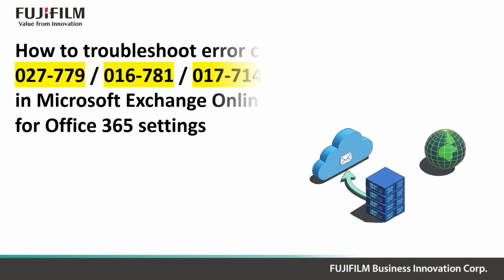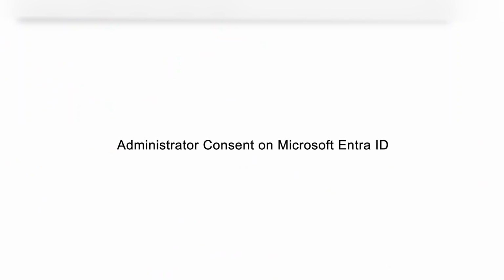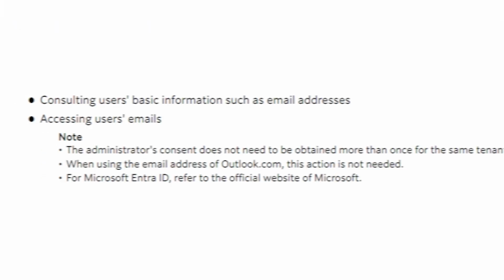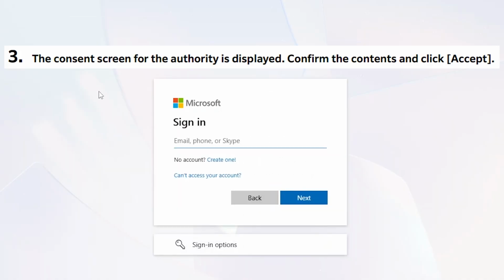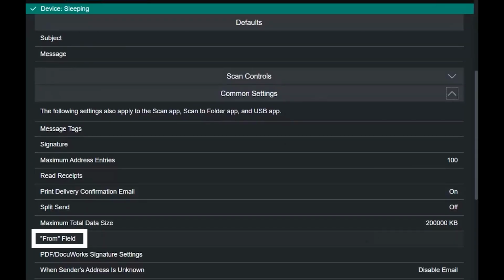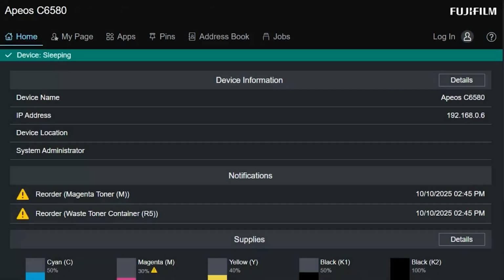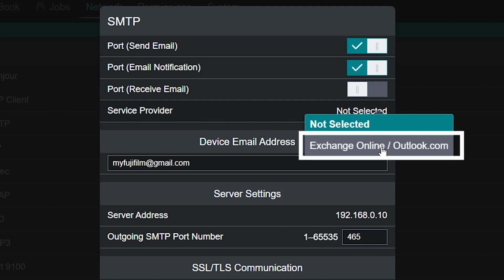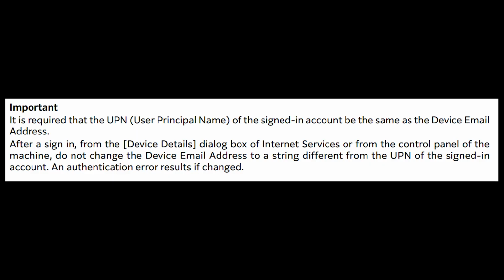How to troubleshoot error codes 027-779 / 016-781 / 017-714 / 017-766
This video applies to the following models:
Revoria Press EC2100 / EC2100S
Revoria Press SC285 / SC285S
Revoria Press EC1100
Revoria Press SC180/SC170
Revoria Press E1136/E1125/E1110/E1100
Revoria Press E1136P
ApeosPro C810/C750/C650
Apeos C2450 S
Apeos C325 dw/C325 z
Apeos C328 df / C328 dw
Apeos C3567 /C3067 /C2567
Apeos C3567 GK/C3067 GK/C2567 GK
Apeos C3061 / C2561 / C2061
Apeos C3061 GK/C2561 GK/C2061 GK
Apeos C7071/C6571/C5571/C4571/C3571/C3071
Apeos C7071 GK/C6571 GK/C5571 GK/C4571 GK
Apeos C4030/C3530
Apeos C5240
Apeos C7070/C6570/C5570/C4570/C3570/C3070/C2570
Apeos C7070 GK/C6570 GK/C5570 GK/C4570 GK/C3570 GK/C3070 GK
Apeos C8180/C7580/C6580
Apeos C3060/C2560/C2060
Apeos C3060 GK/C2560 GK/C2060 GK
Apeos 5570/4570
Apeos 5570 GK/4570 GK
Apeos 5330/4830
Apeos 6340
Apeos 7580/6580
Apeos 3560/3060/2560
Apeos 3560 GK/3060 GK/2560 GK
ApeosPrint C325 dw
ApeosPrint C328dw / C328
ApeosPrint 4560 S/3960 S/3360 S
ApeosPrint 3960 SGK/3360 SGK
ApeosPrint 5330
ApeosPrint 6340
ApeosPrint C4030
ApeosPrint C5240
ApeosPrint C5570
ApeosPrint C5570 GK